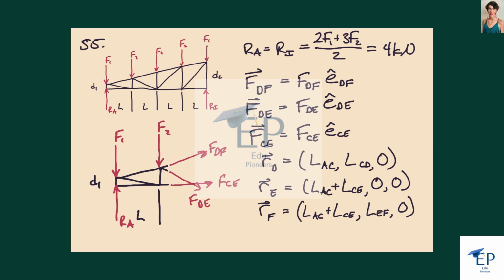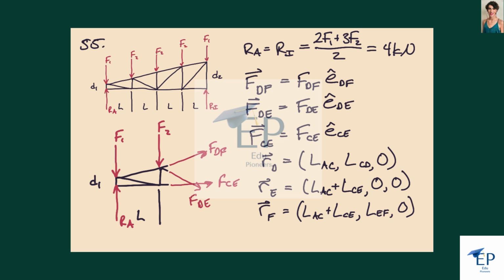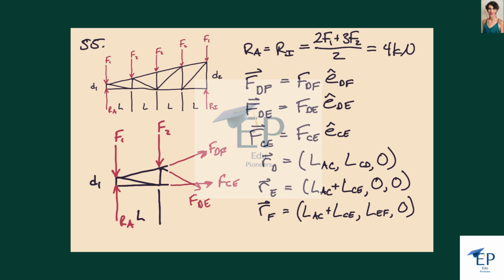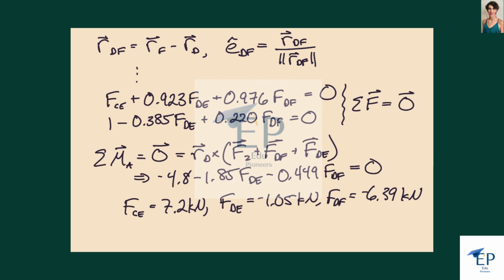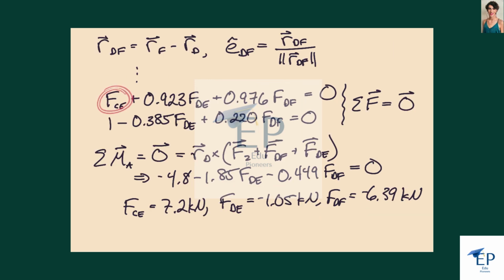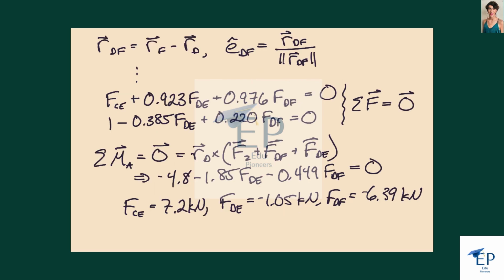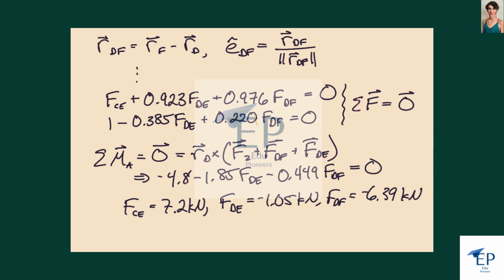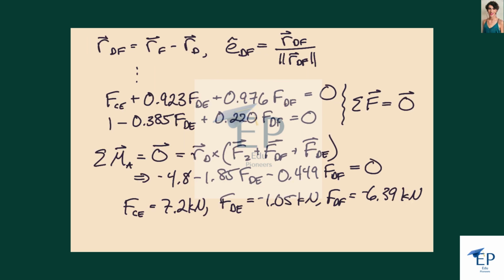A Pratt roof truss is loaded as shown. Determine the force in members and .